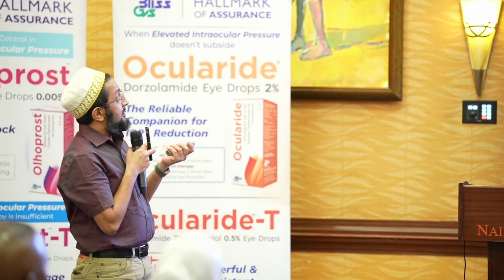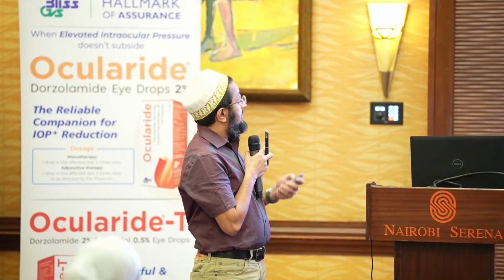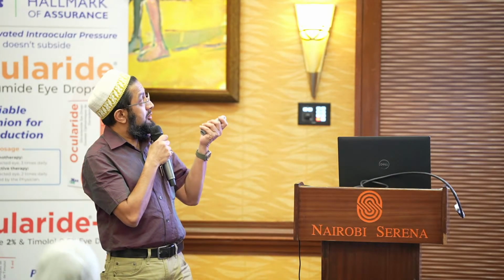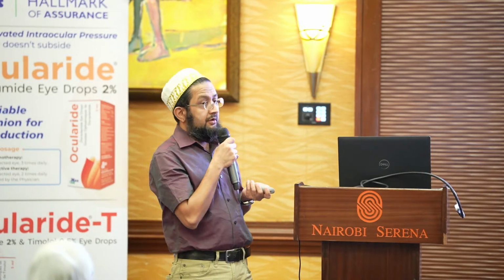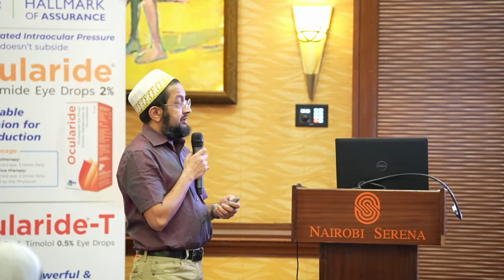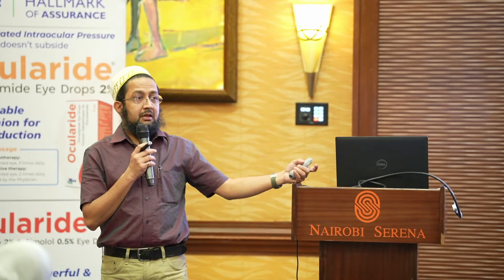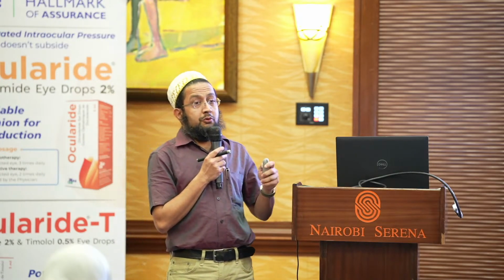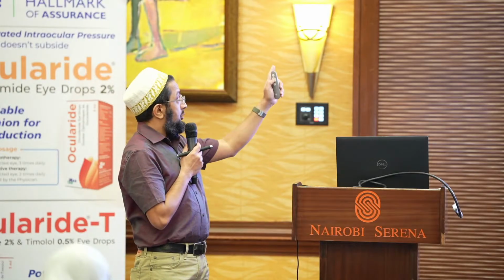Art of Glaucoma Diagnosis